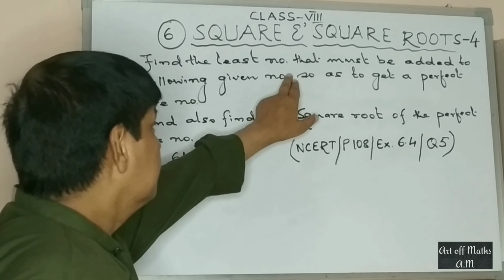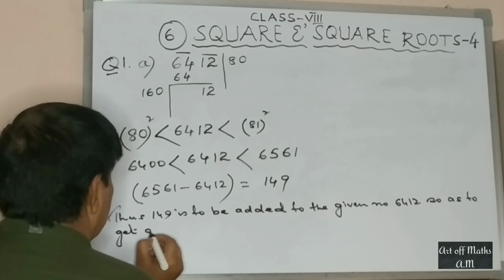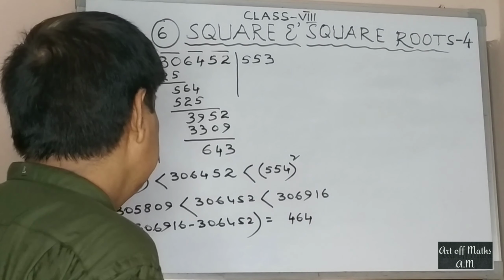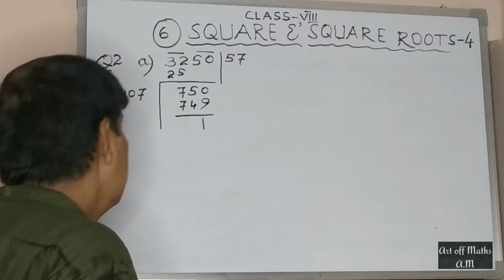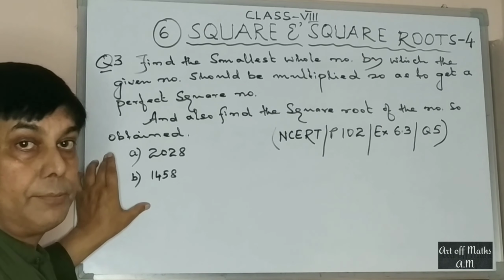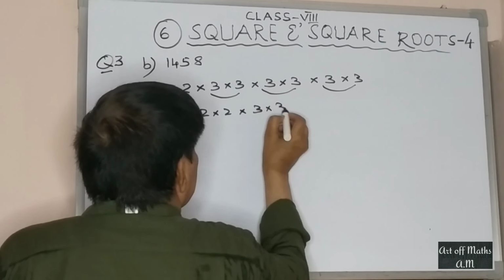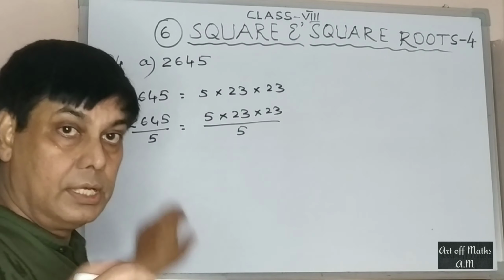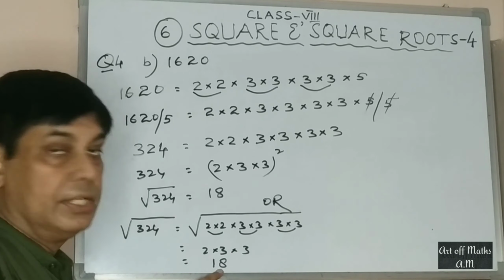Class-8 | Square & Sq. Roots | Part-4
To get the Sq. No by addition, subtraction, multiplication & division along with its Sq. Root